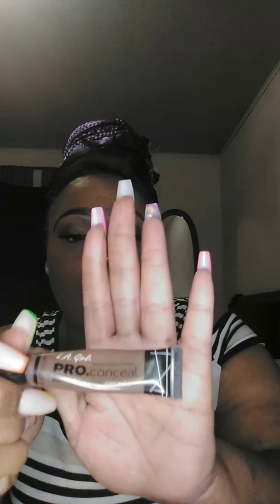March 8, 2020